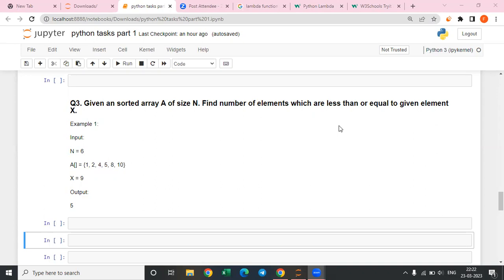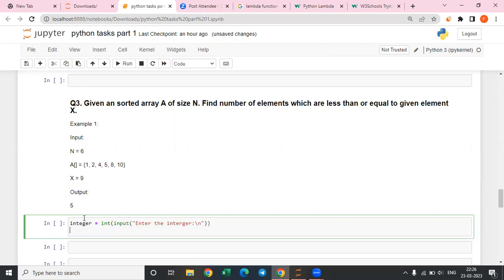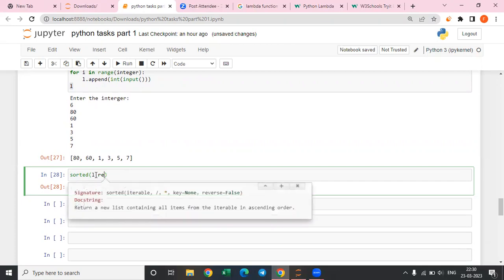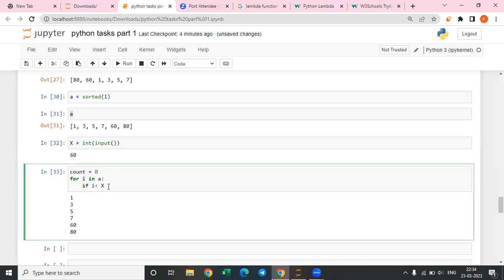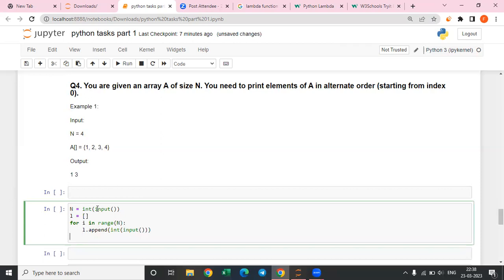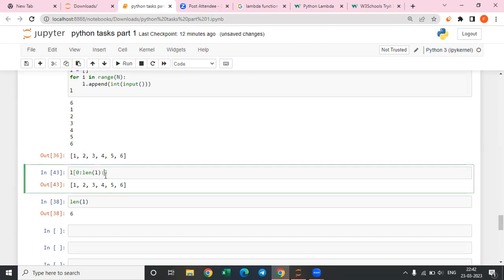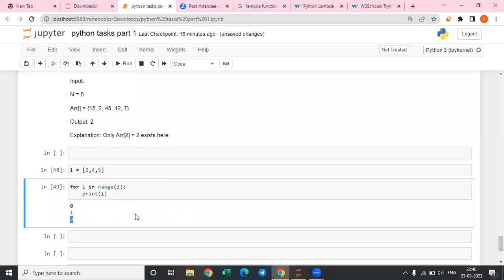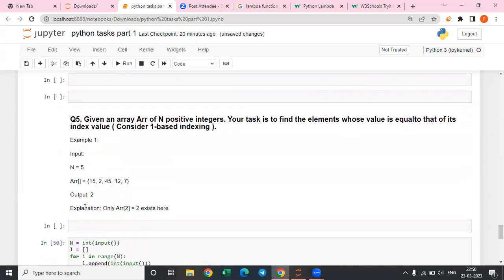Python basic questions part 2